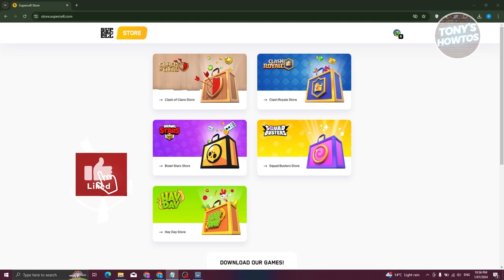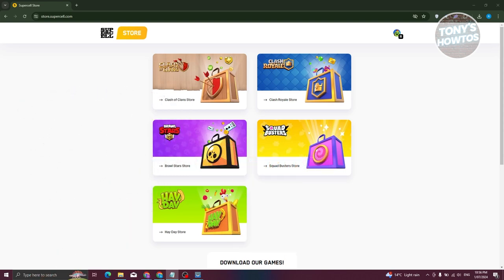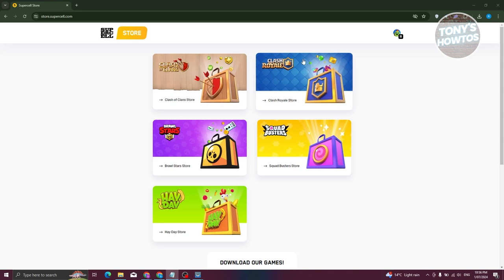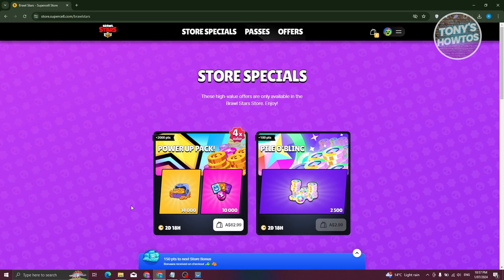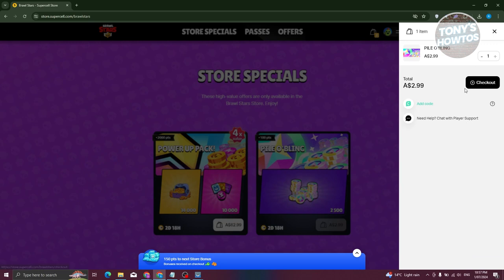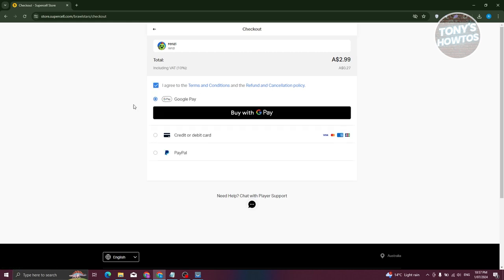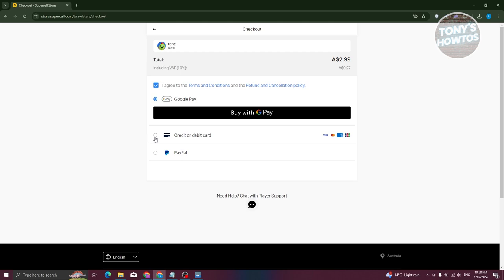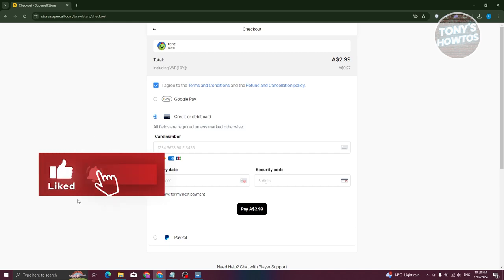How to Use Paysafecard on Brawl Stars (2024)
In this video, I show you How to Use Paysafecard on Brawl Stars in 2024. The quick and easy tutorial how to pay with paysafecard on brawl stars. Do you want to know step by step How to Use Paysafecard on Brawl Stars in 2024? Yes? Great!